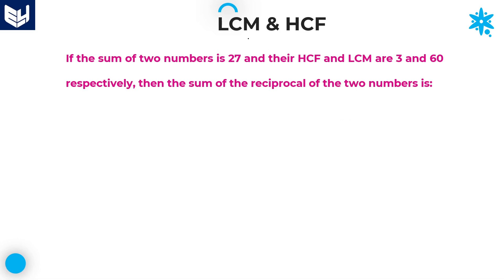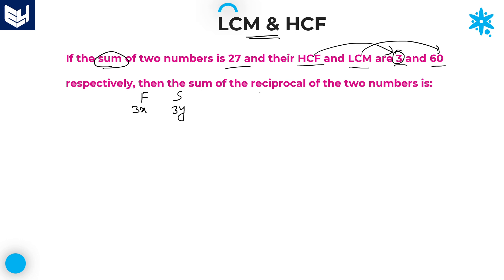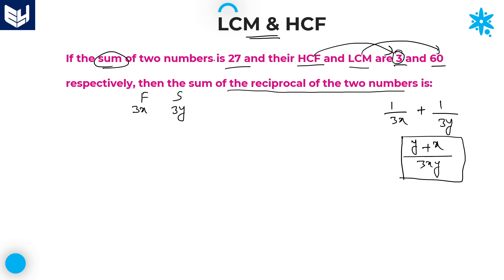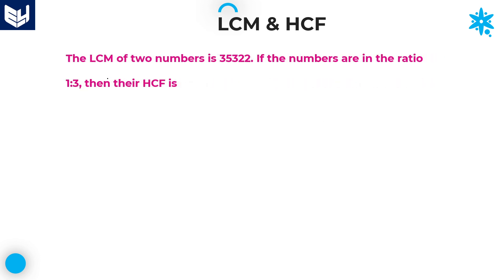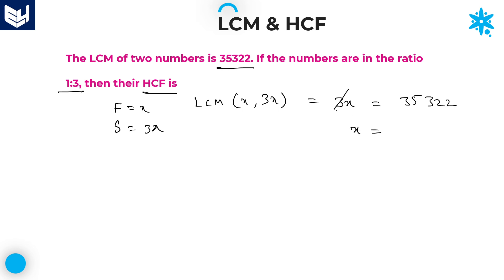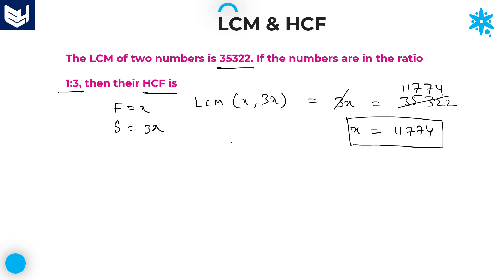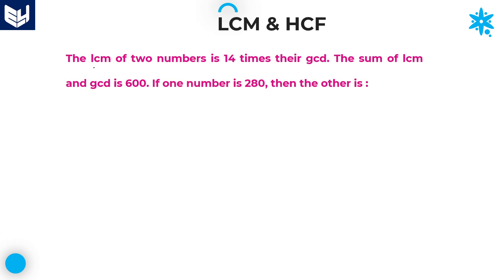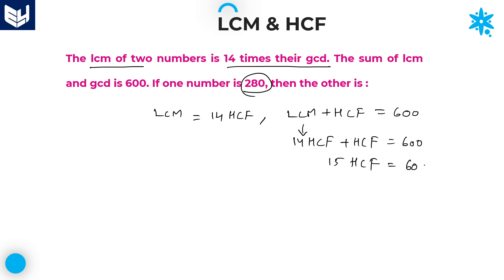LCM and HCF | Sum of reciprocals & Difference | Aptitude | Part- 20 | Bharath Kumar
- Sum of reciprocals of numbers ?
- Difference between LCM & HCF